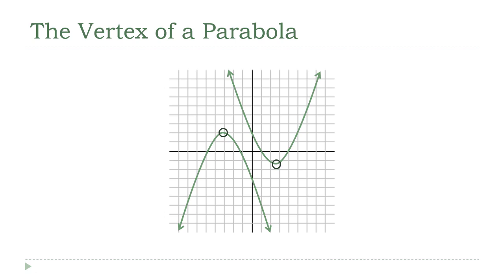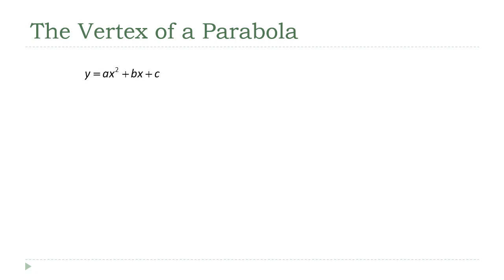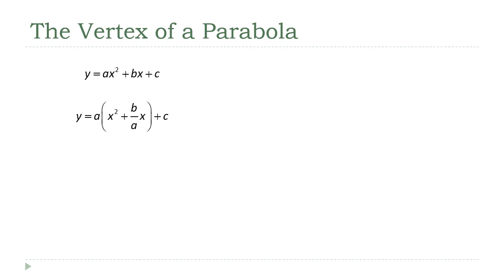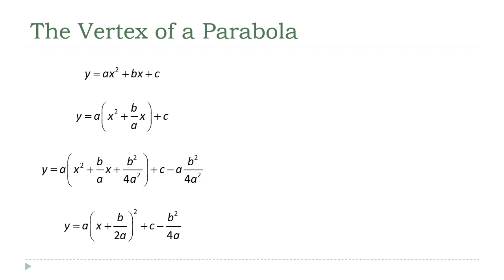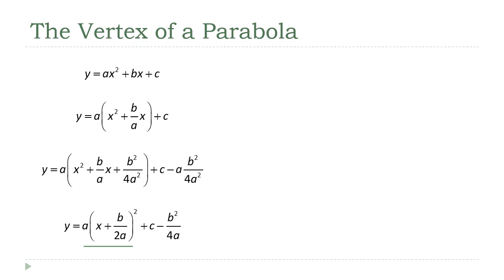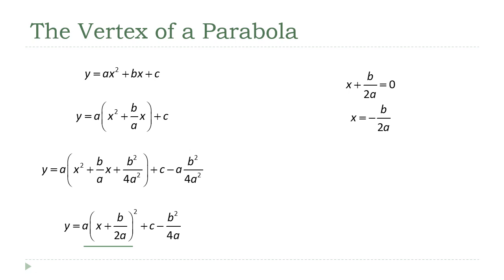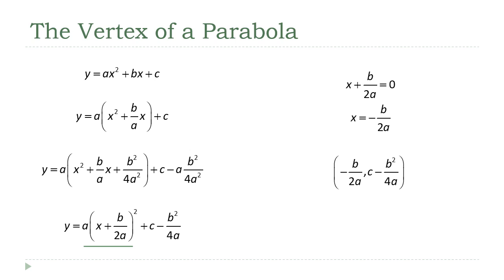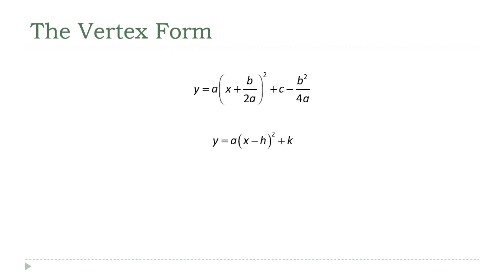Finding the Vertex of a Parabola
In this lecture, we're going to derive a formula for locating the vertex of a quadratic equations in terms of its parameters: a, b and c.